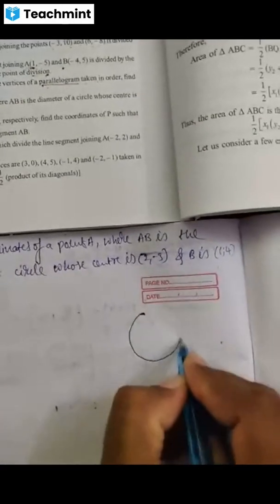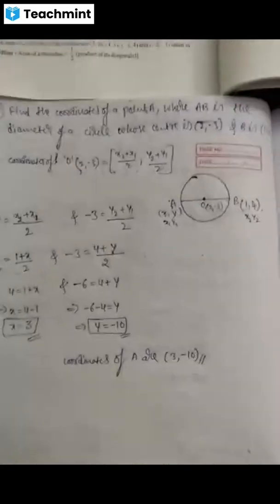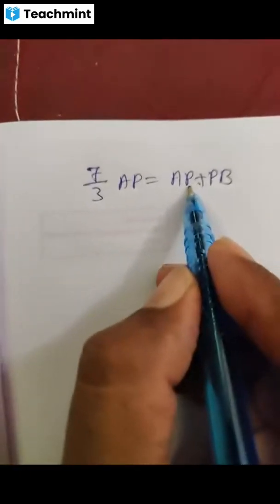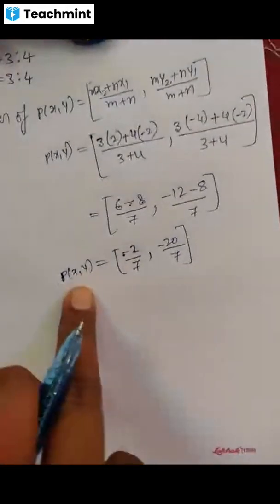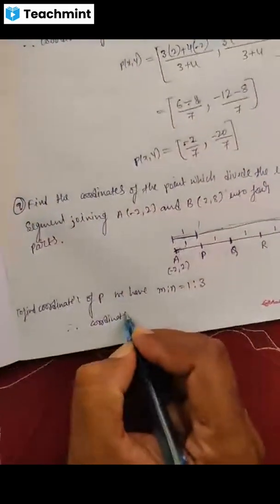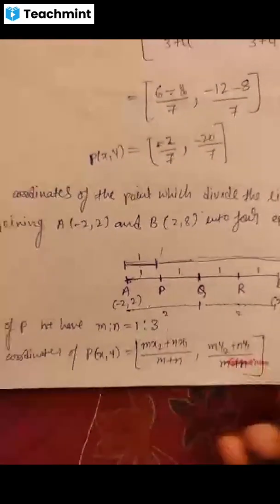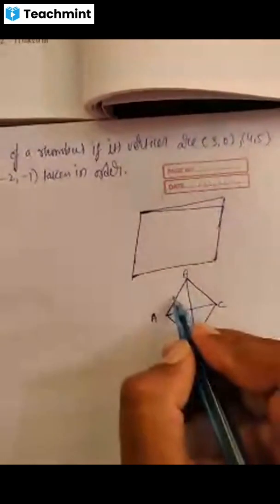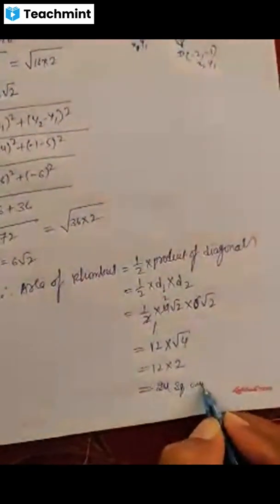10th maths class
coordinate geometry 8th session